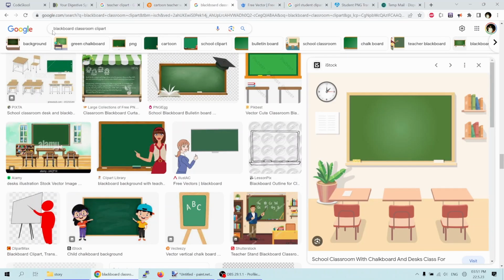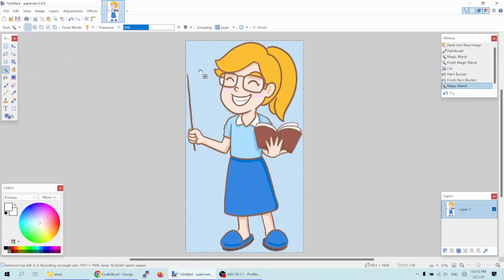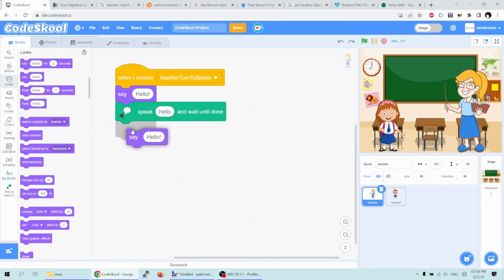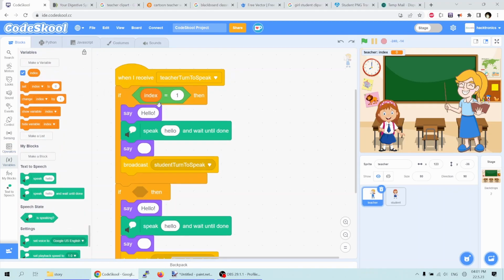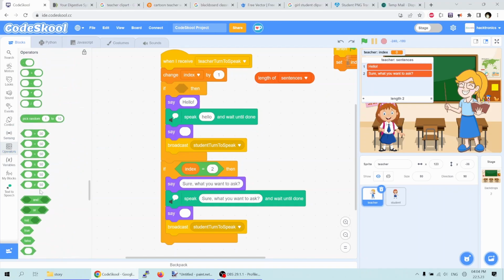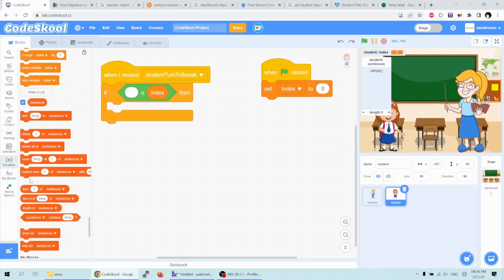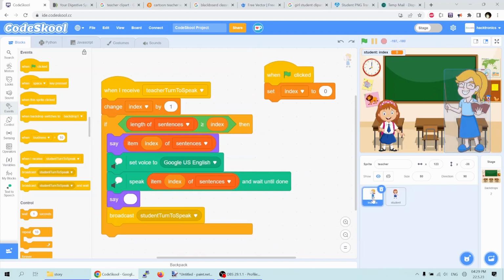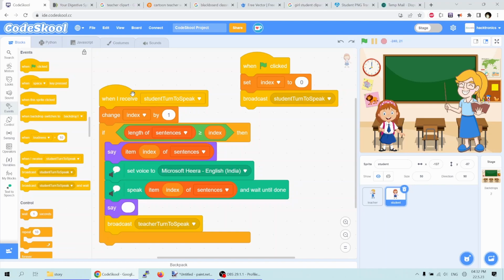Story Telling (Characters Conversations) with CodeSkool Scratch: Kids Programming Tutorial